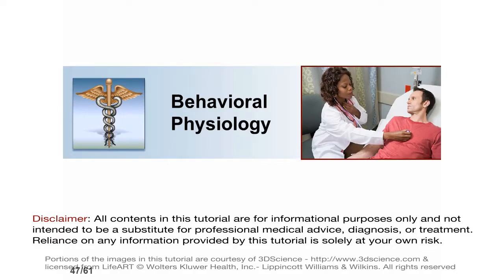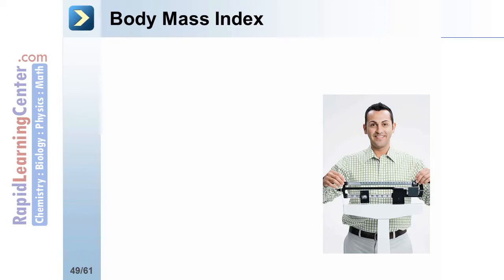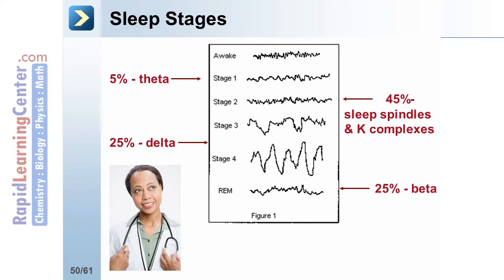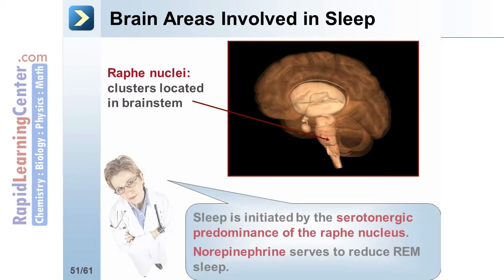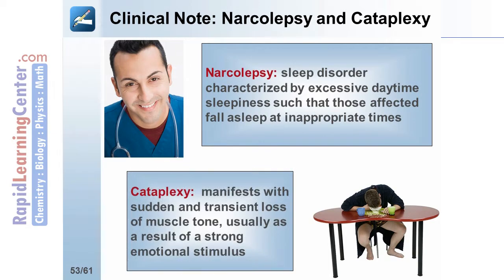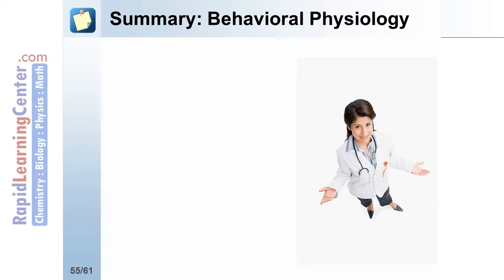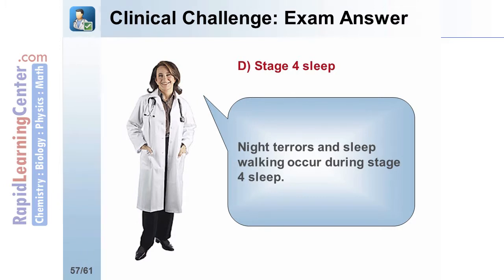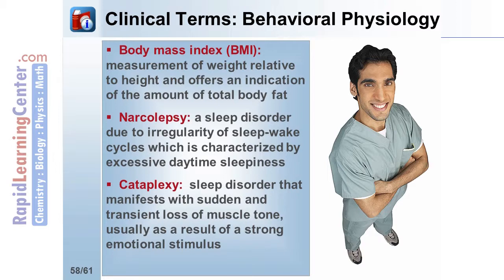Rapid Learning: Behavioral Science and Patient Treatment - Behavioral Physiolgy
-- RL651 USMLE - Behavioral Science and Patient Treatment - Behavioral Physiolgy